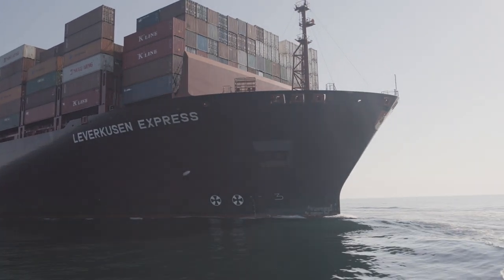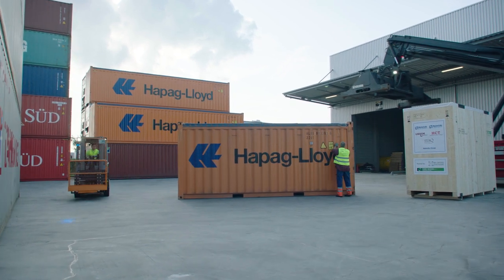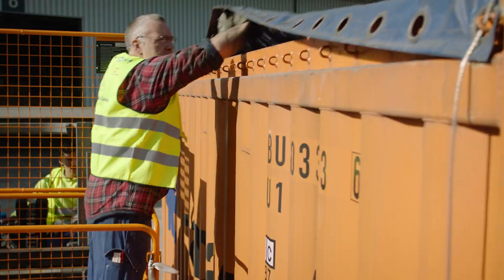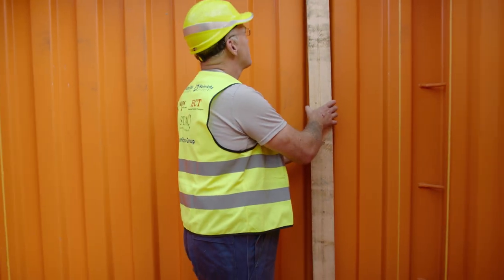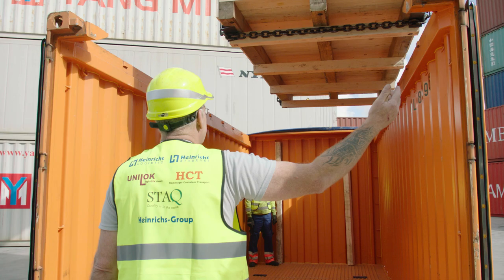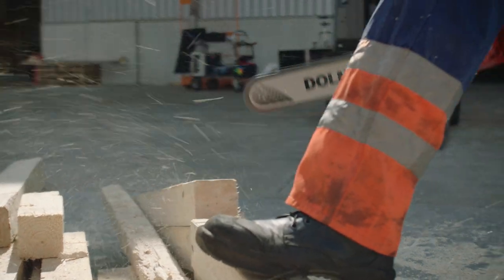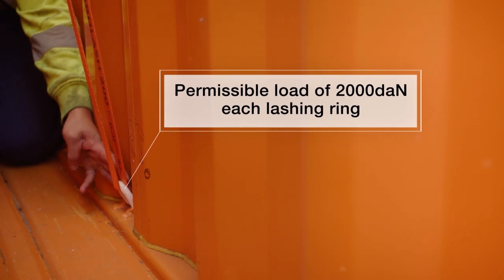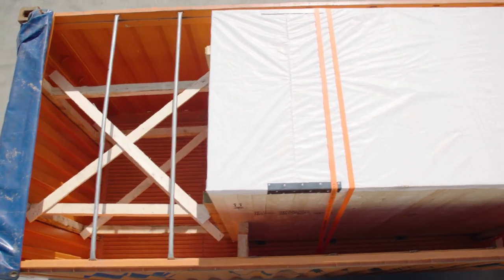Tutorial Steelfloor Container: How to secure your cargo safely | Hapag-Lloyd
In order to enable your cargo to arrive timely and – most important  – safely, Cargo securing is a very important issue to deal with. This video shows you how to secure an over height wooden case inside a 20 ‘Open Top steelfloor container.

With a fleet of 248 modern container ships and a total transport capacity of 1.8 million TEU, Hapag-Lloyd is one of the world’s leading liner shipping companies. The Company has around 14,000 employees and 418 offices in 137 countries. Hapag-Lloyd has a container capacity of approximately 3.0 million TEU – including one of the largest and most modern fleets of reefer containers. A total of 123 liner services worldwide ensure fast and reliable connections between more than 600 ports on all the continents. Hapag-Lloyd is one of the leading operators in the Transatlantic, Middle East, Latin America and Intra-America trades.